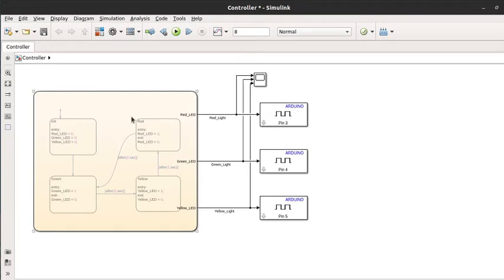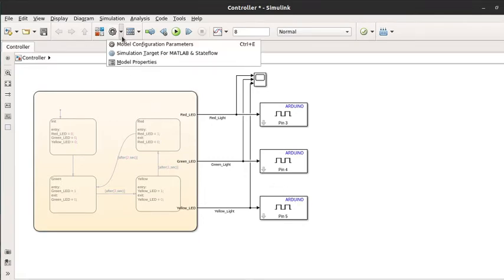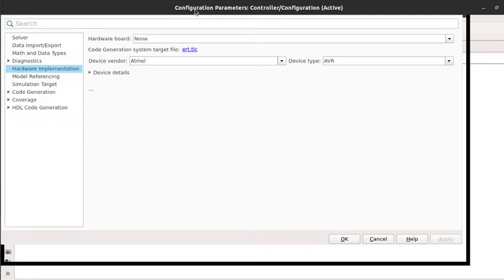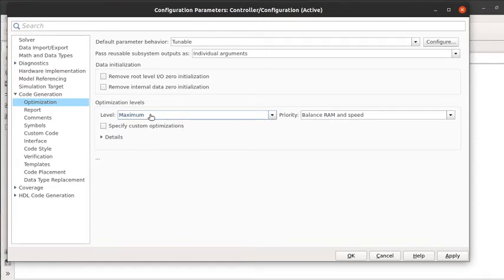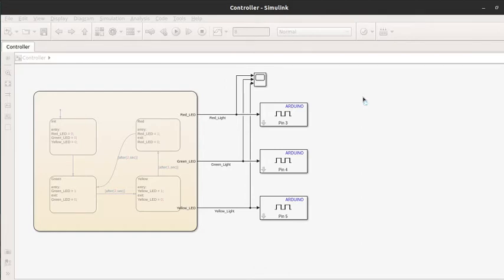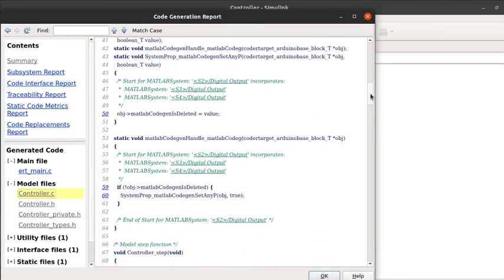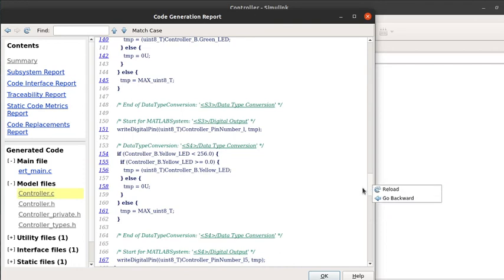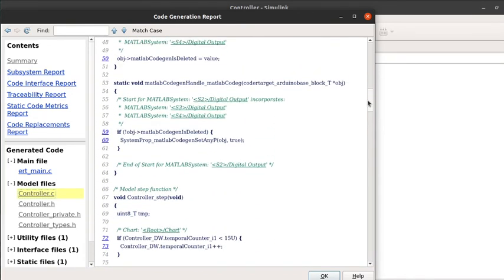Code Generation and Deployment for LED's Sequential Lighting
This video presents the method for code generation from Simulink for the Arduino for three LED control. The objective of the software is to control the LED's in sequential manner. Software turns on the Green LED for two seconds and turns on yellow LED for one second and finally lights the Red LED for two seconds and sequence continues again.